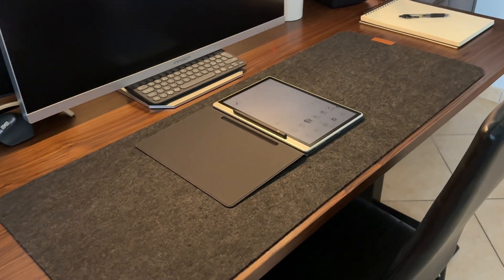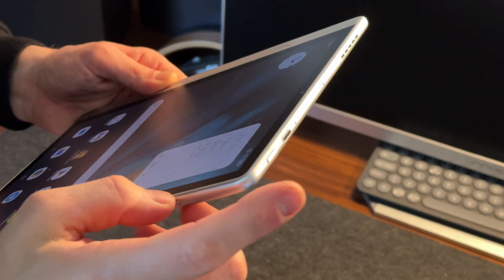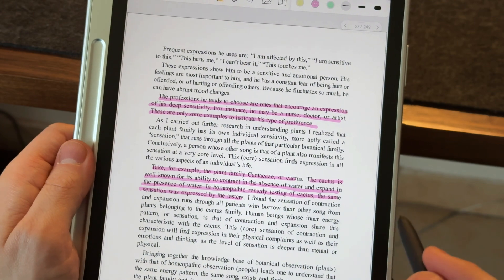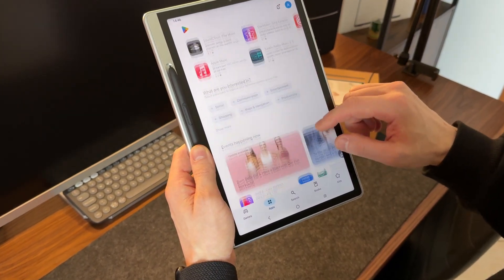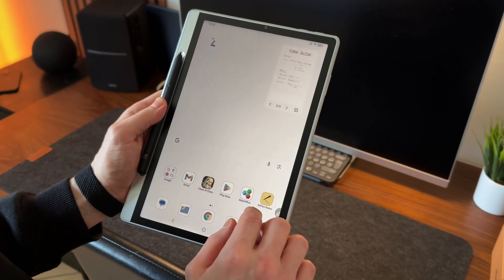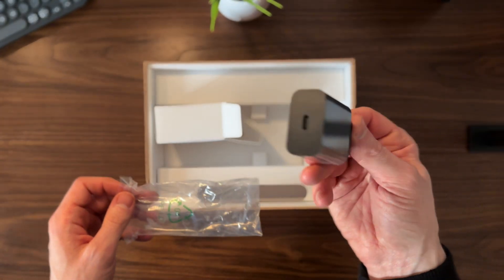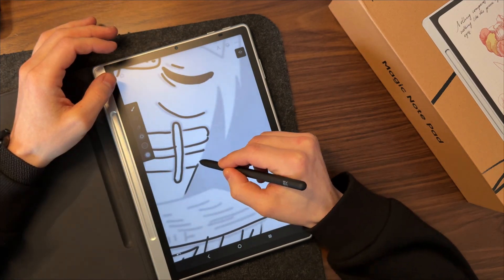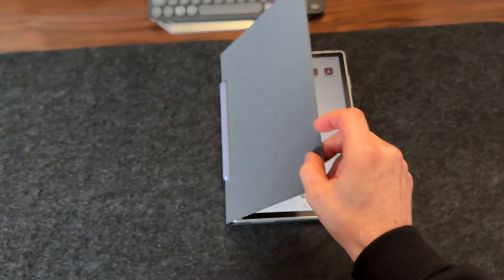XP-Pen Magic Note Pad: Where Paper Meets Digital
Discover XP-Pen Magic Note Pad, the device that combines traditional writing with digital technology! Ideal for students, professionals and creatives, this tablet allows you to take notes by simulating paper in digital format

Buy items here:
XP-pen Magic Note Pad

Portable wooden stand
Desk Mat
Floor Lamp
Bookcase shelf
Screen Cleaner
Wood Panels
Rhombus wall wood

0:00 A tablet outside the box XP-pen Magic Note Pad
0:28 Paper display
1:03 Screen features - X-Paper button
1:28 Pen
2:35 Drawing pen
2:55 Android operating system
3:20 XP-pen Notes - Writing software
4:57 Price and components
5:20 Case
5:40 Battery life
6:00 Ratings